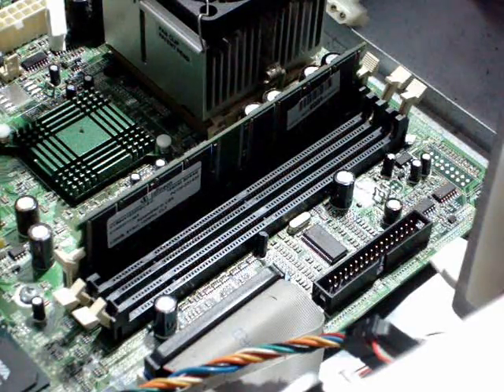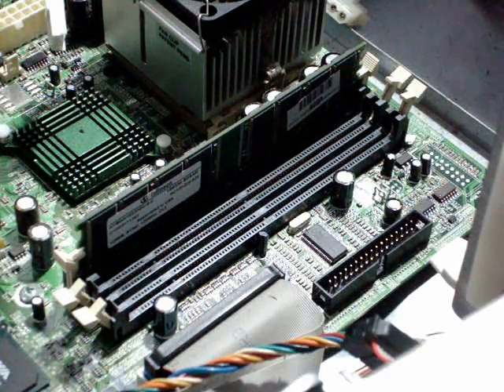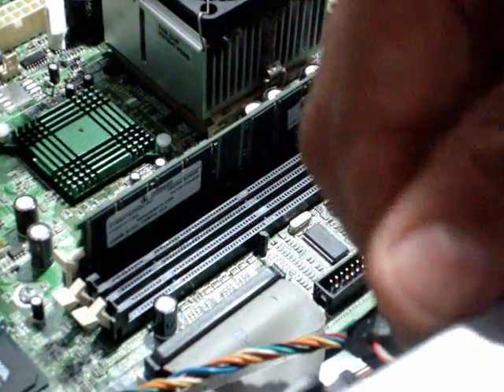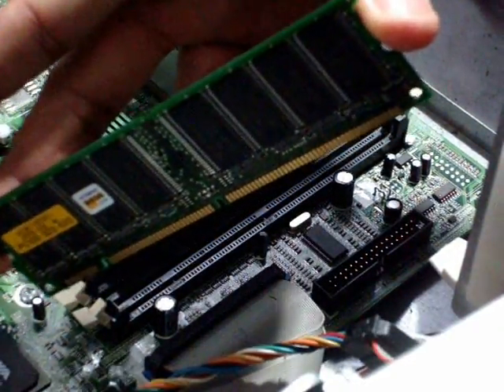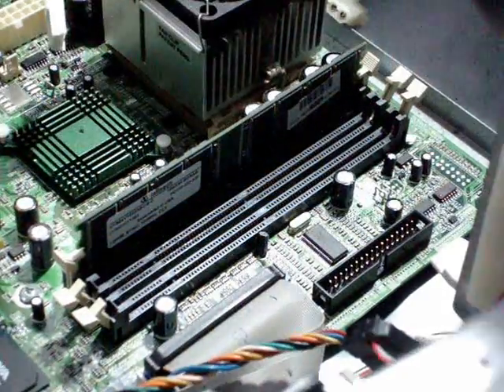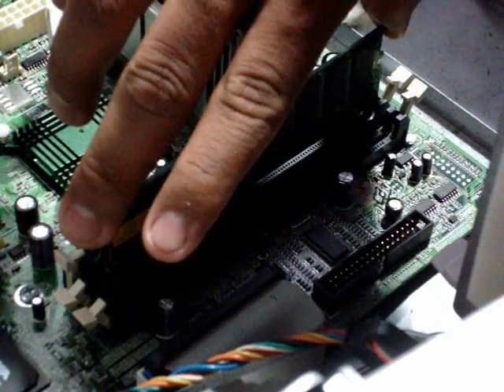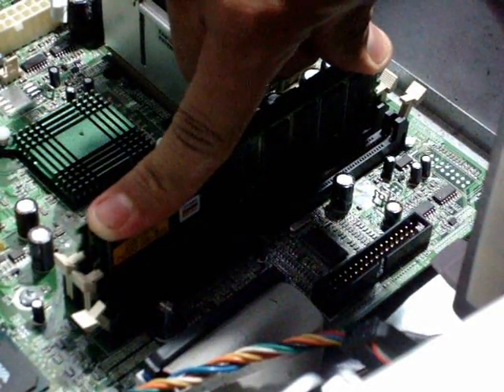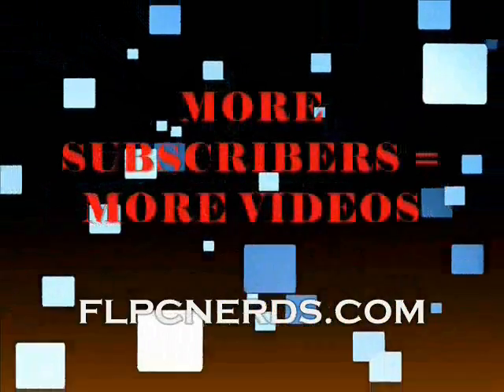How to Install - Upgrade RAM (Memory) - DESKTOP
How to install and/or upgrade your computer's RAM/Memory.
More memory means increased performance
GO TO CRUCIAL.COM to find out what type of memory or how much you need

An antistatic wrist strap or ESD wrist strap is a device used to prevent electrostatic discharge (ESD) by safely grounding a person working on electronic equipment. Computer memory and upgrades or increased computer memory. Upgrades come in a large variety of shapes, sizes, speeds, and capacities. And today's systems require upgrades designed to very specific standards.
Random access memory (RAM) is the best known form of computer memory. RAM is considered "random access" because you can access any memory cell directly if you know the row and column that intersect at that cell.